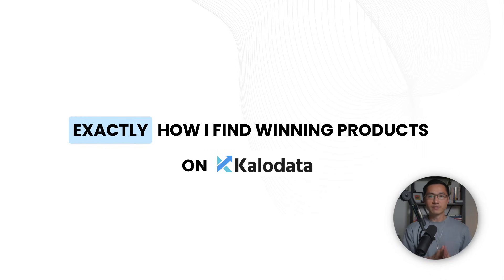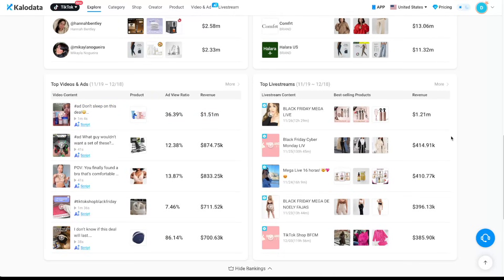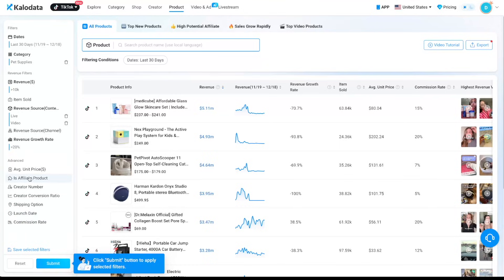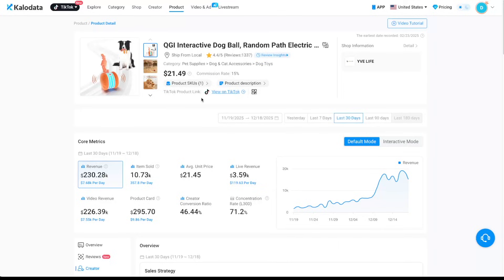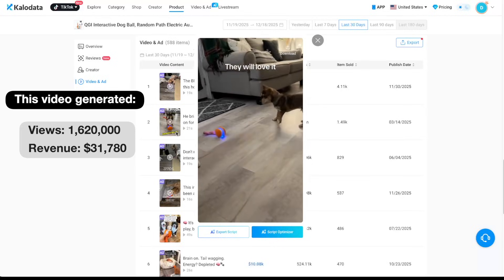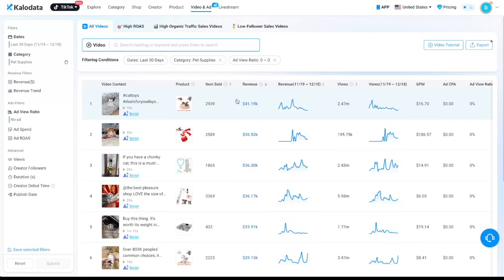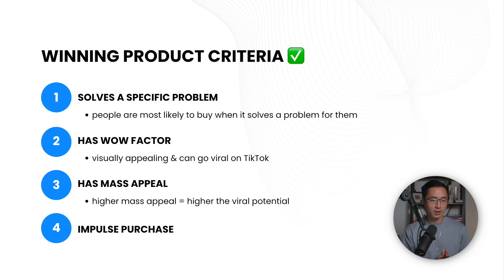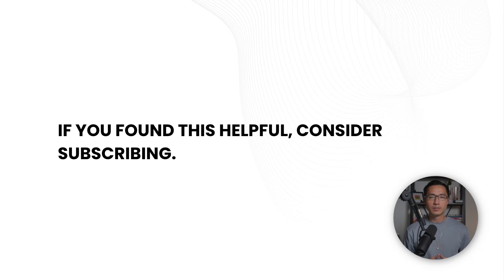Exactly How I Find Winning Products on Kalodata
In this video, I'll show you how to find winning products on Kalodata. Kalodata is one of the best research tool for TikTok Shop.

keywords (ignore): how to find winning products on kalodata, how to find winning products for tiktok shop on kalodata, how to find winning products, tiktok shop affiliate, how to use kalodata for product research, how to use kalodata, how to find winning products for tiktok shop affiliate